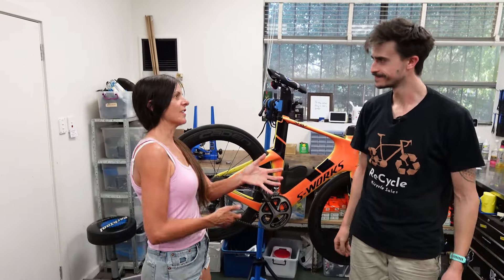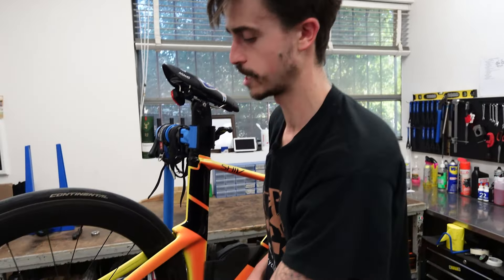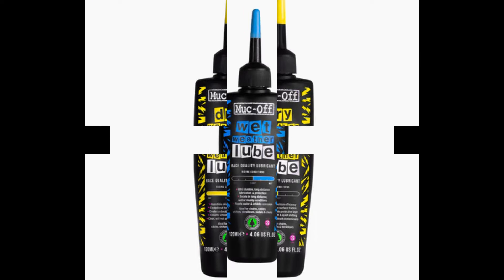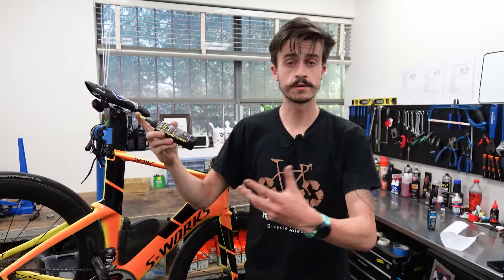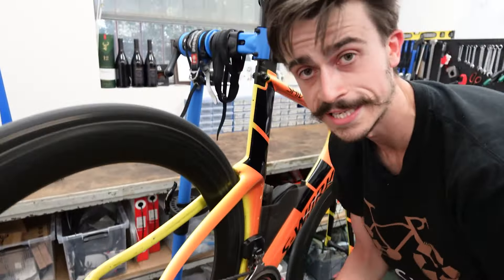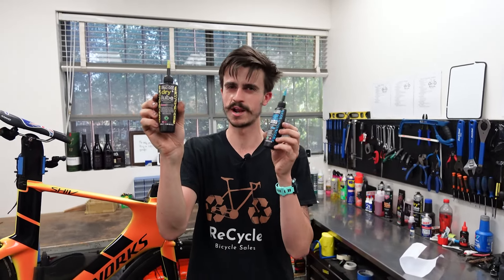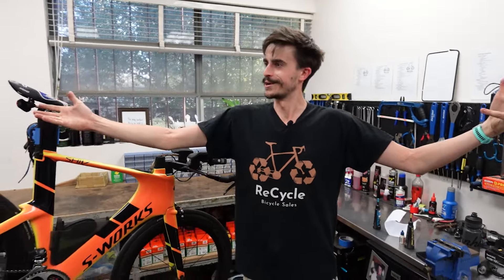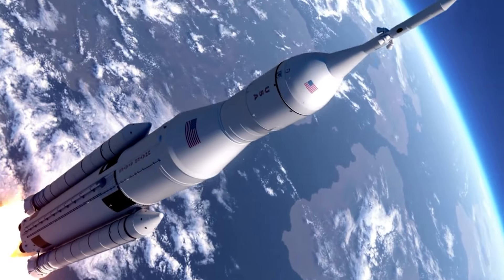Ask Lewis - The Ins and Outs of Lubing Your Bike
In this Ask Lewis segment, Lewis and I are taking you through how to lube your bike, when to lube your bike and Lewis suggests the best lube to use. Lubing your bike can be a tricky task, especially if you don't have the experience. However, we have Lewis!

Sharing, Promoting, & Inspiring Cycling in Australia & NZ

Serafina
xx